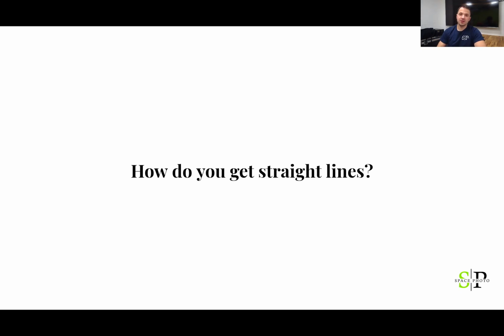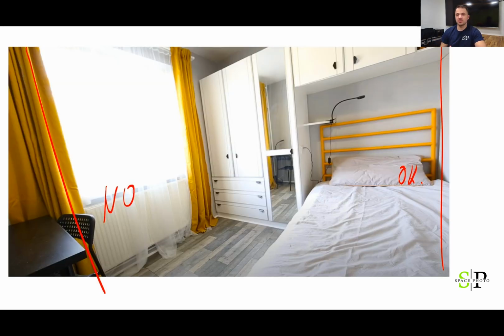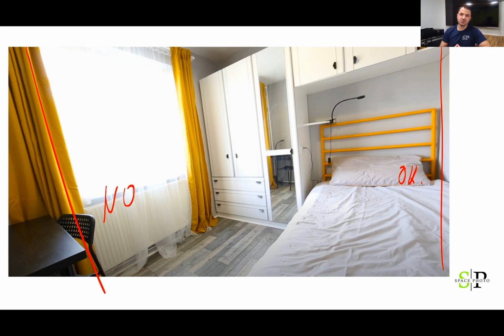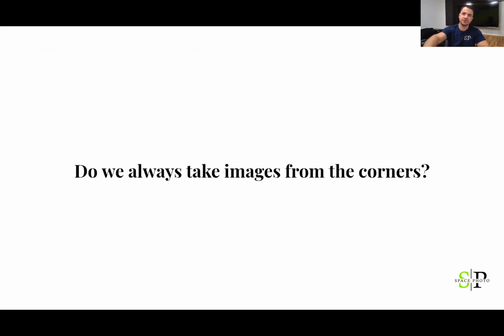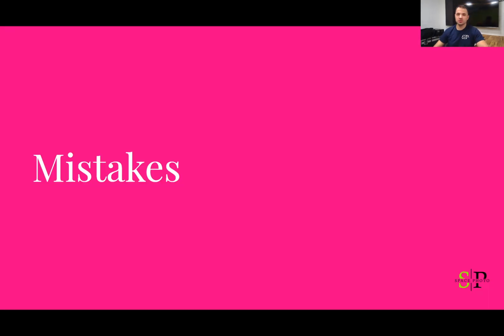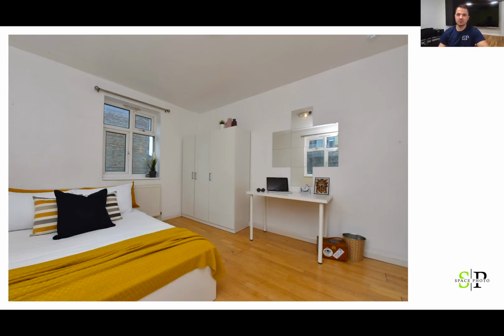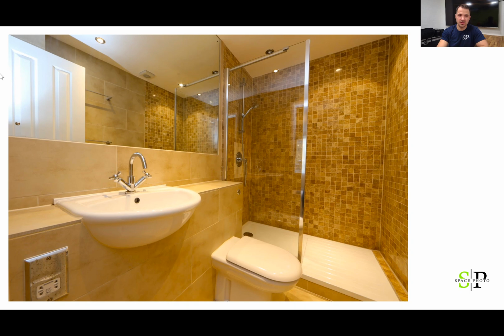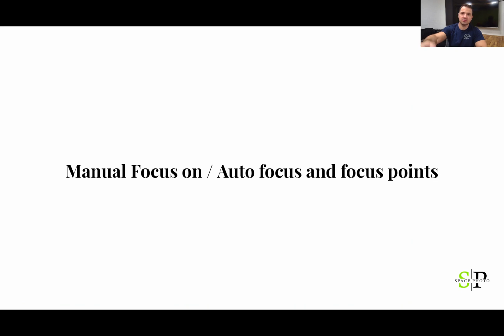Property Photographers mistakes 2 of 2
Common Property Photographers Mistakes

We run workshops and online meetups where all this can be learned